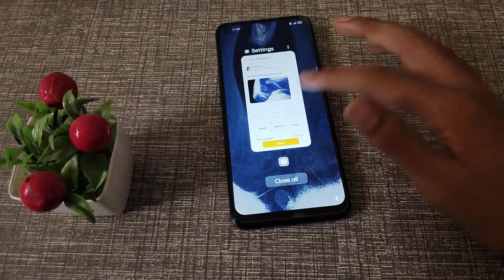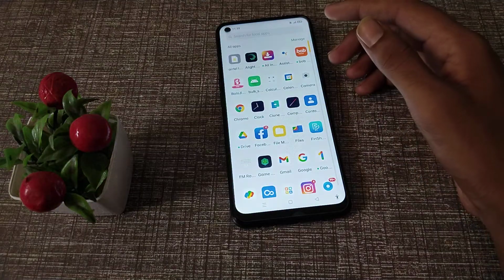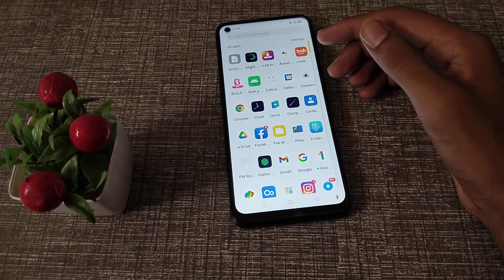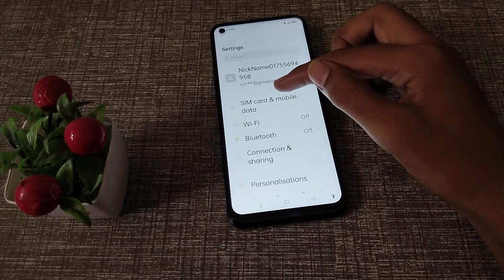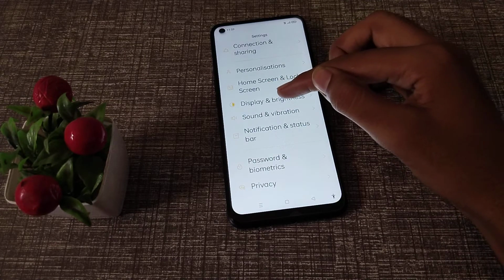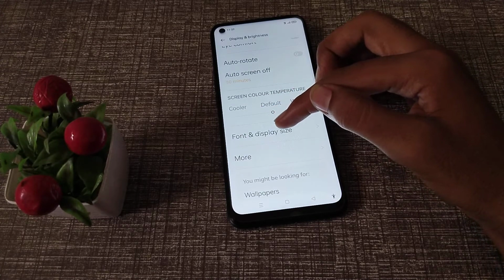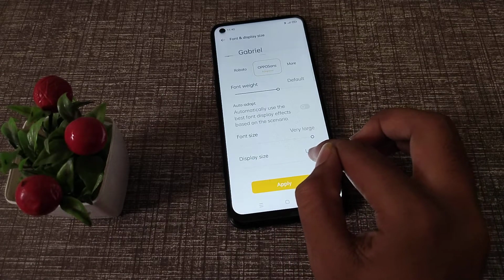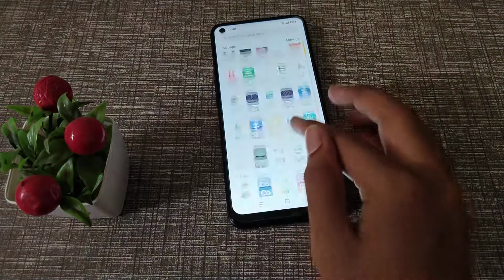How to change Display size in oppo F19 phone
How can you change display size in oppo K10 mobile |
How to change display size in oppo A54 mobile |
How to use display size setting in oppo phone |
display size ko kaise change karte hain oppo A12 phone |
display size ko kaise change kare oppo A96 mobile |
Display size ko kaise change karte hain oppo phone mein |